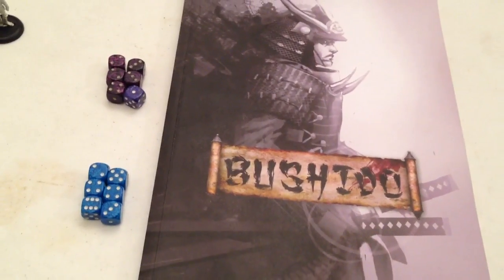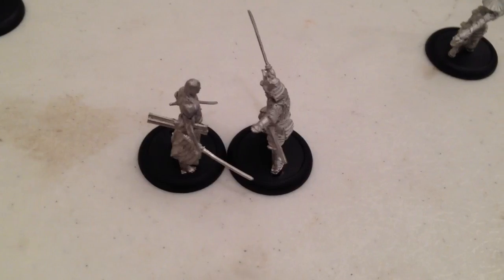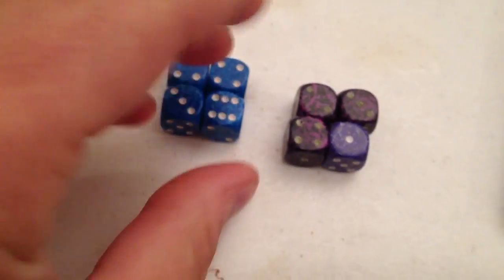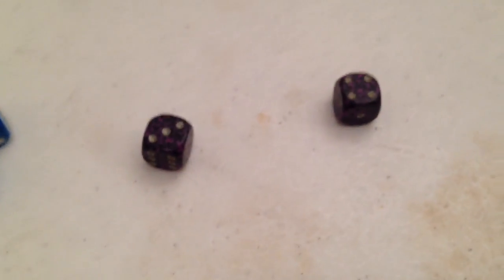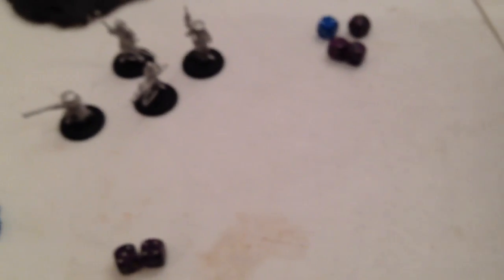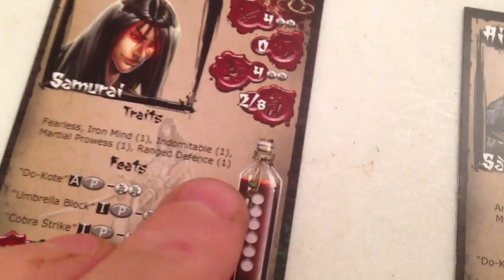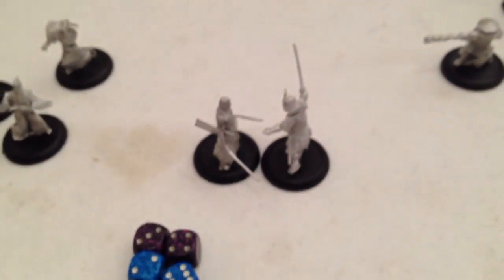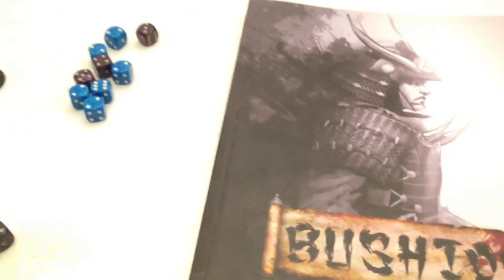Bushido: Unique Combat System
Bushido has a very unique combat system, and this is a quick look at how melee exchanges work.